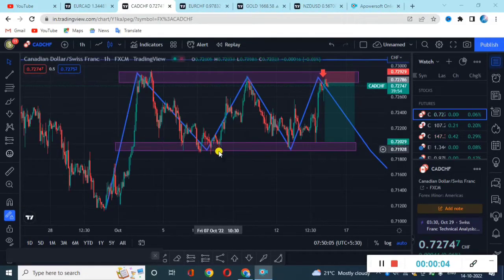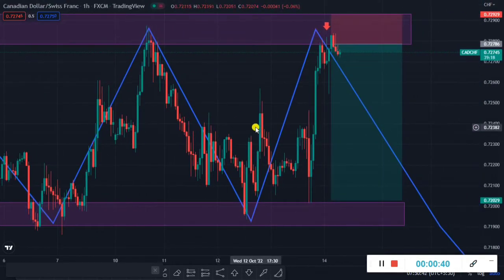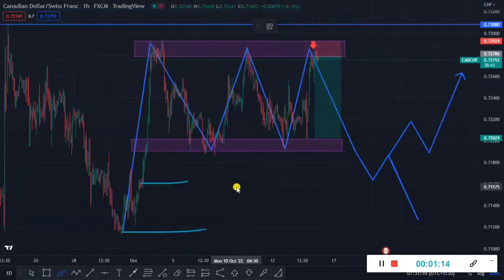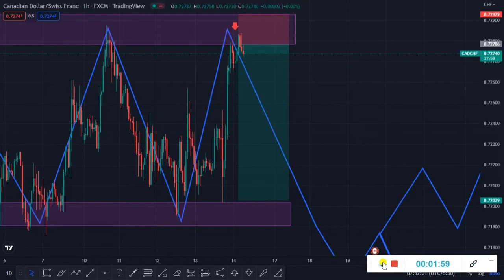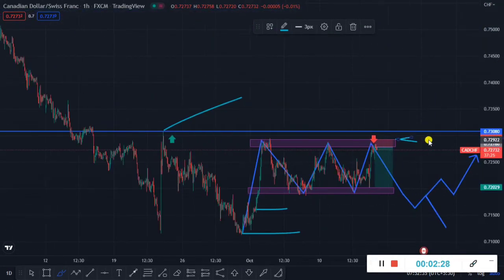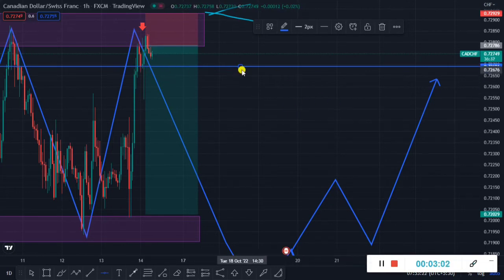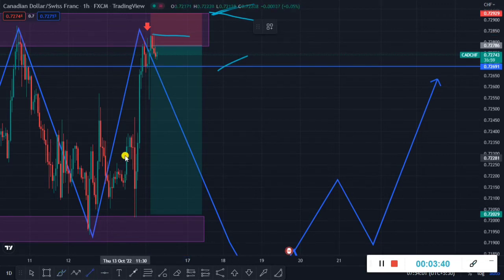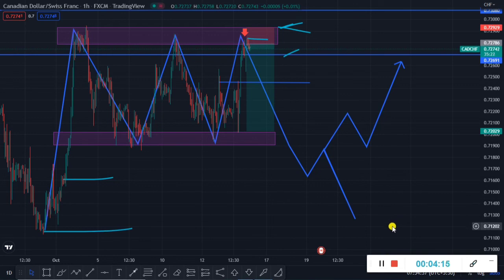CADCHF And Forex Analysis 14 To 16 -Oct 2022||Weekly CADCHF Analysis||Forex Forecast||Signals 🔥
Join our Telegram channel know ..
One and only Channel..
HIGH_Flyer✈️Trader[Raheem]

Watch know and Earn profit 14  TO 16 Oct Currency Pairs analysis..

HIGH_FlyerSalman1

We Provide. !
 Forex analysis
 VIP SIGNALS
Account Management
Forex Trading [Course]
Automative Trading[EA}

! We Do not Ask anyone For investment [Money]
! We are not responsible if u loss Your capital Please
! Be aware of scammers.